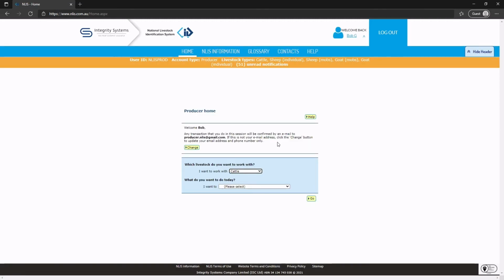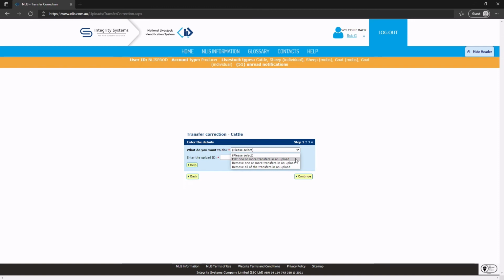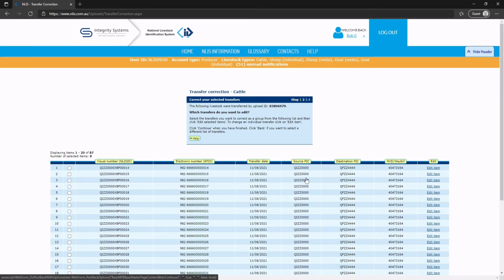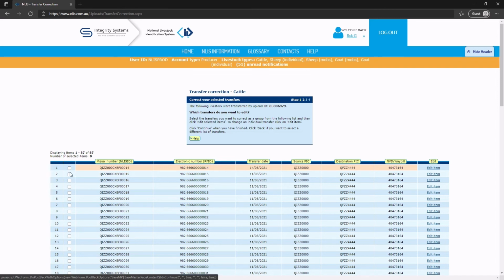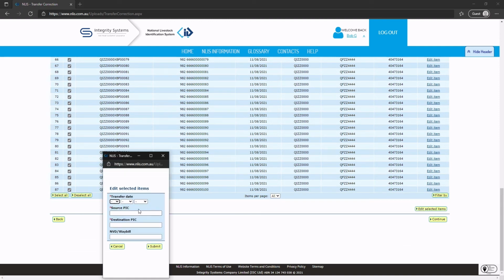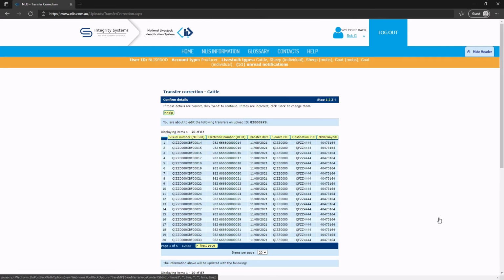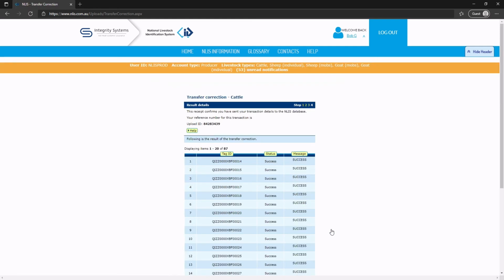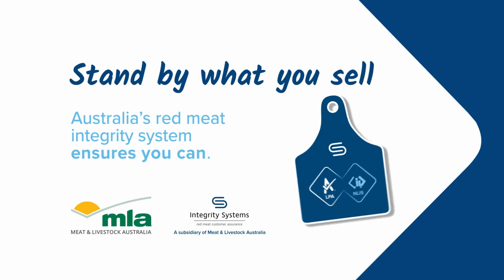NLIS how-to: Conduct a transfer correction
A transfer of devices on the NLIS database may be edited or removed through a transfer correction only if the transfer is the most recent one recorded for an animal.

The transfer correction allows you to replace incorrect data with correct data such as the source or destination PIC, the NVD number or movement date. It will also enable you to remove devices from a transfer if they were incorrectly included or if the device number is incorrect.

If the transfer you need to correct is not the most recent, or if you notice an incorrect transfer of devices onto or off your PIC and did not conduct the transfer, you will need to contact your state or territory department to perform the correction for you.